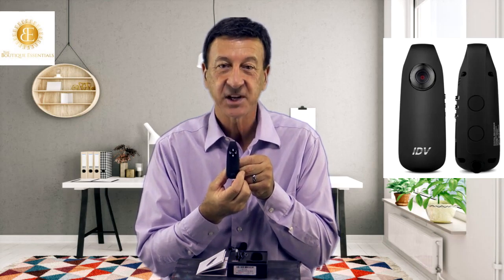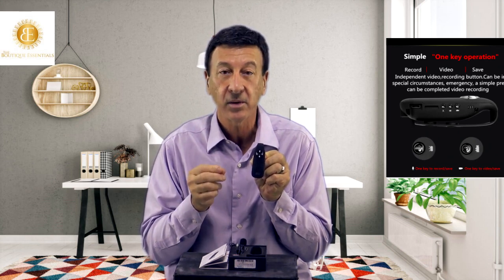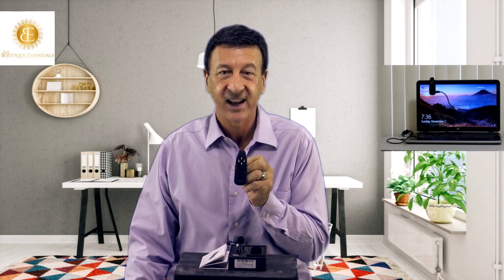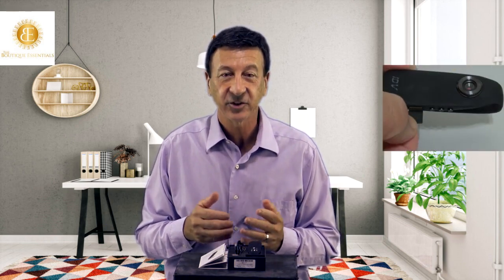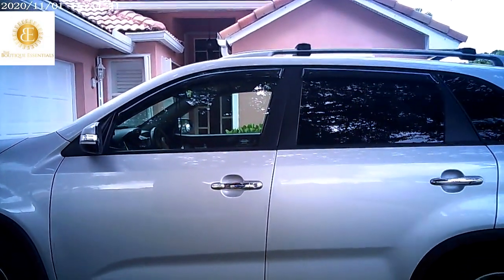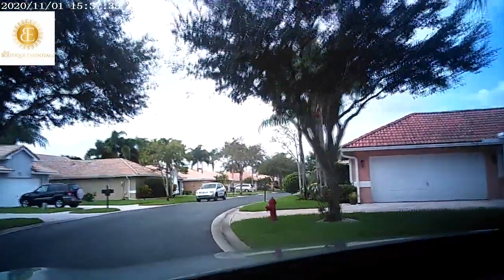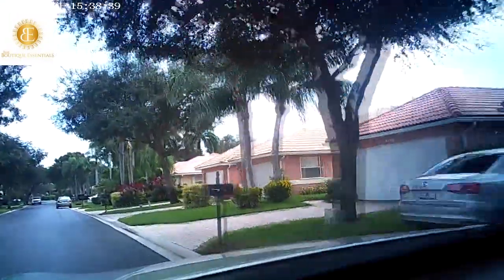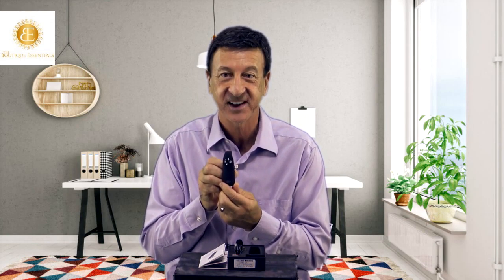IDV SHOOT PROTECTION SECURITY CAMCORDER V2